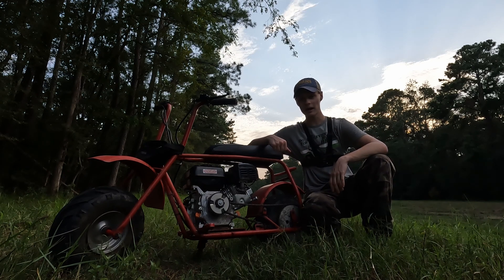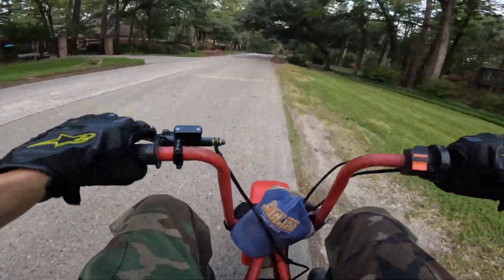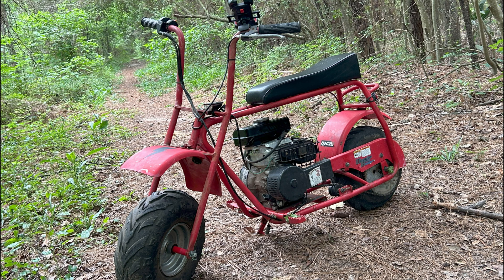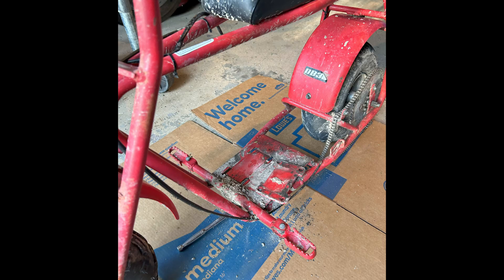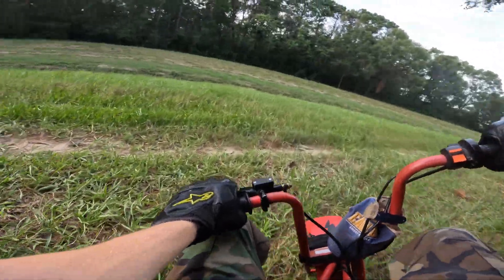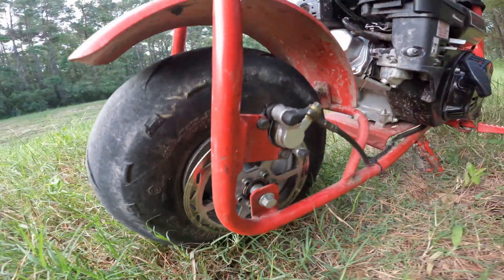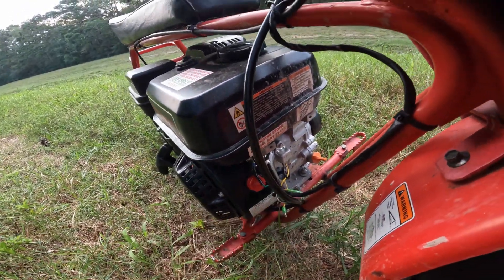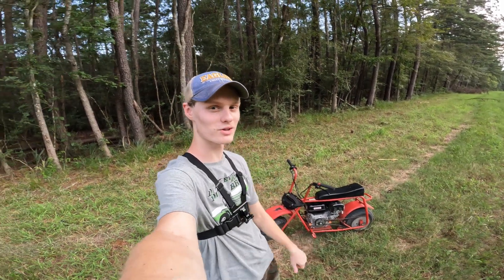Minbike Build! | Predator Engine Swap & More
In this video I retrofit my Doodlebug DB-30 powered by a Baja 97cc engine with a Harbor Freight predator 212cc! Watch how I not only get the original motor to run, but also how I adapt the minibike for the larger Predator engine swap with some other repairs and upgrades.

I also filmed most of this with my new GoPro Hero 10 that I just purchased. Let me know what you think of the footage! Apologies for the lack of footage of all my modifications, I wasn't planning on making a video, but just keeping a little catalog. This project turned out to be so fun that I decided to make a video for it. Hope it is still worth you time!

- Videos I found helpful links -

I hope you enjoyed! More videos coming soon, my hiatus is over, I will upload as much as I can with as much awesome content as possible!